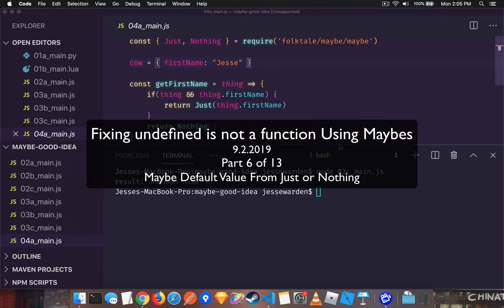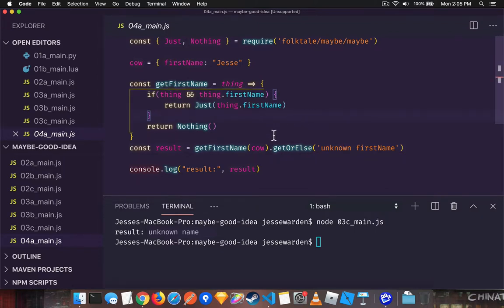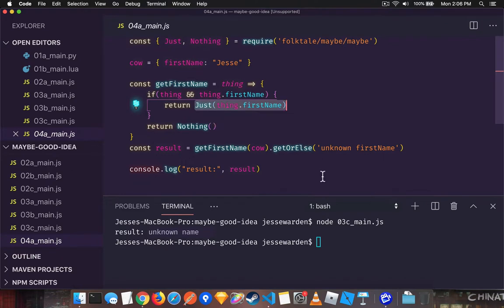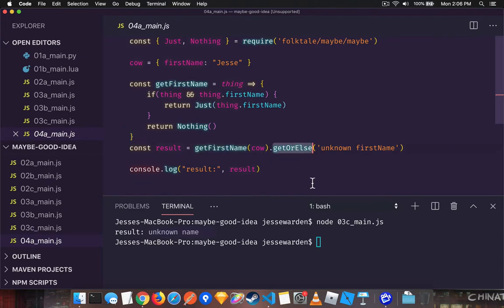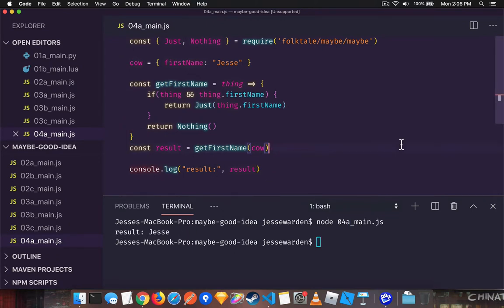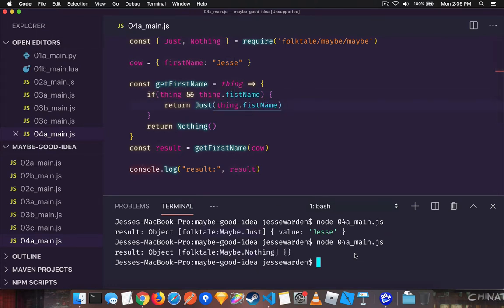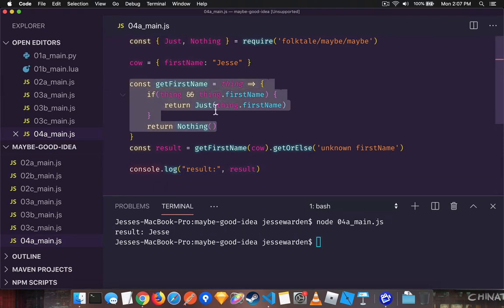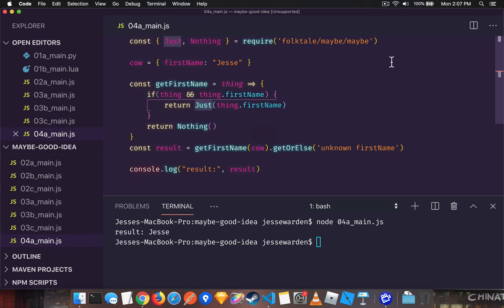Fixing undefined is not a function Using Maybes - 6 of 13 - Maybe Default Value from Just or Nothing